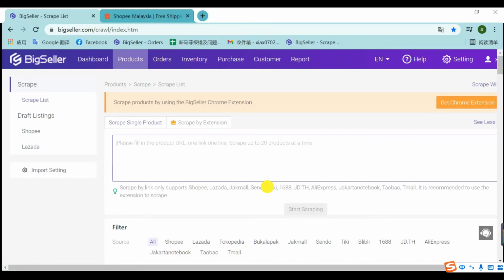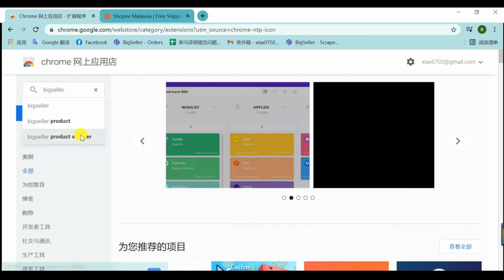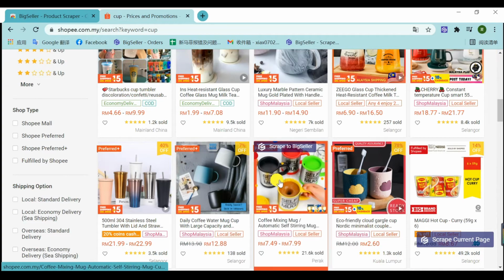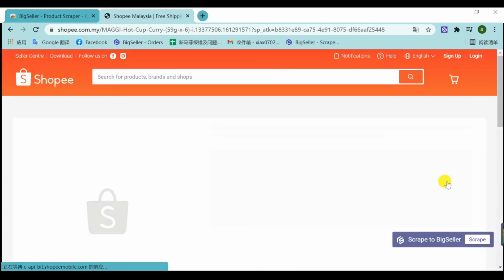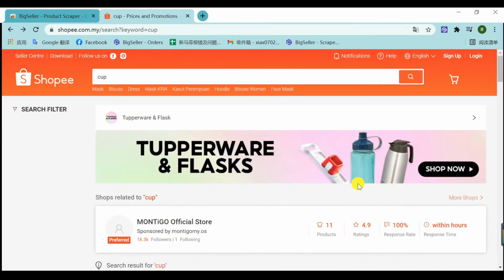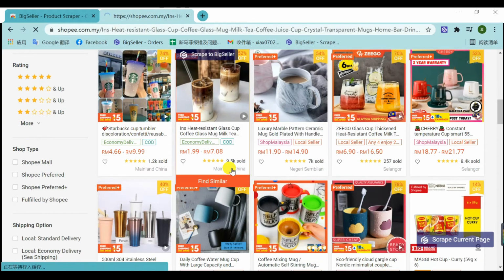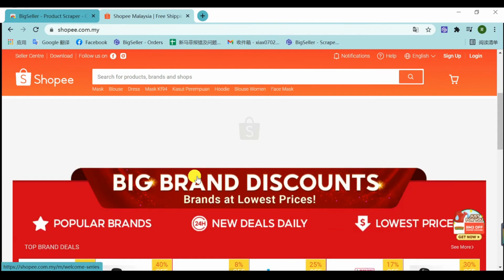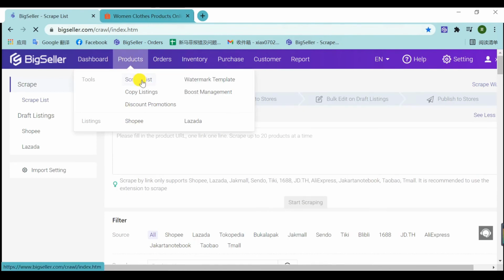How to scrape products from Shopee?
Hi there! This video is about how to import Shopee products. With Bigseller Product Scraper Extension, we can easily copy products from other Shopee sellers to our own accounts. But to ensure the safety of our accounts, do modify the product info before uploading those products to our shops.